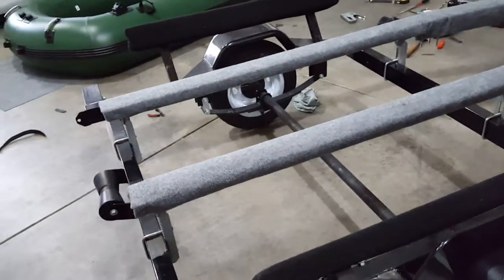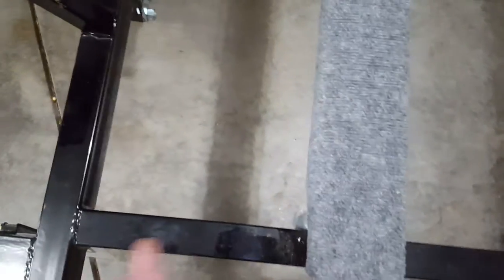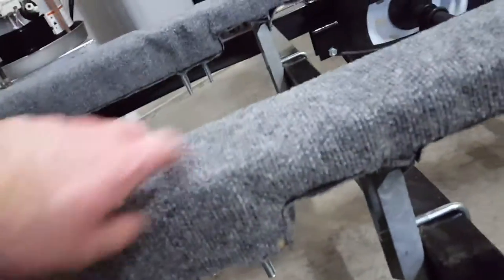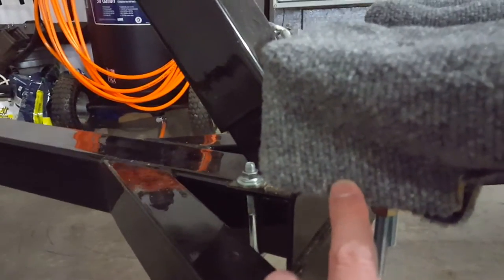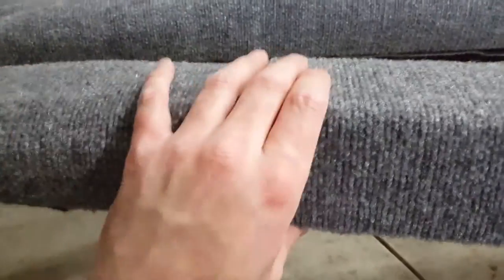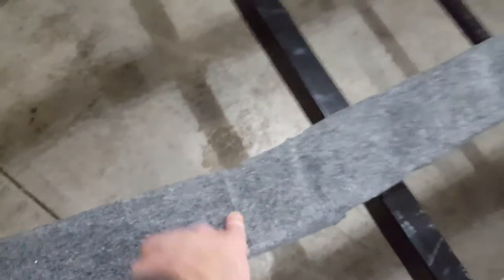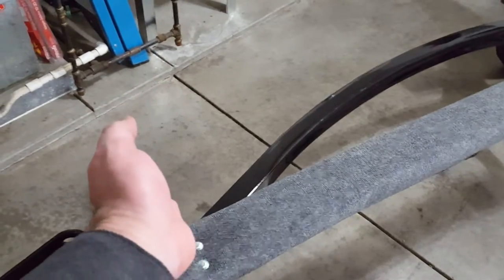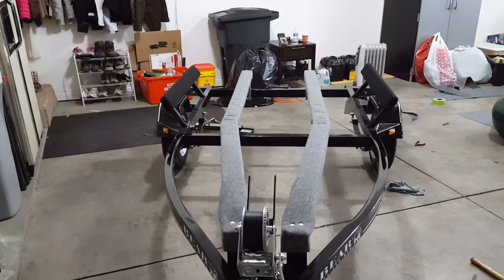Sea Eagle STS10 trailer modifications part 2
New bunks for the Bear trailer